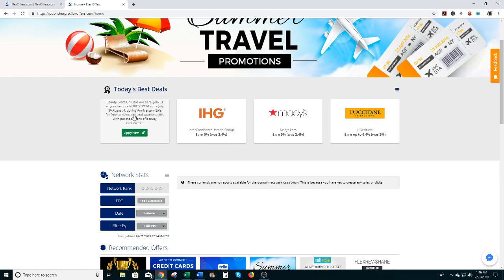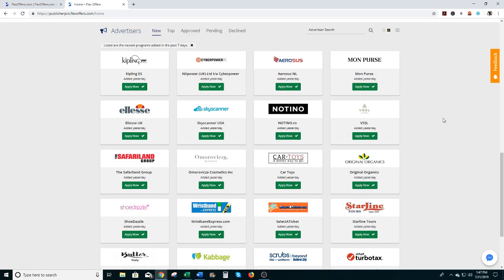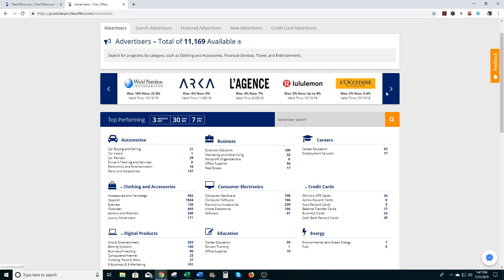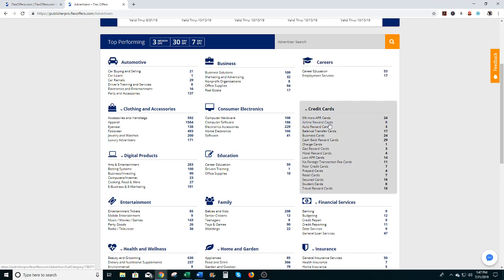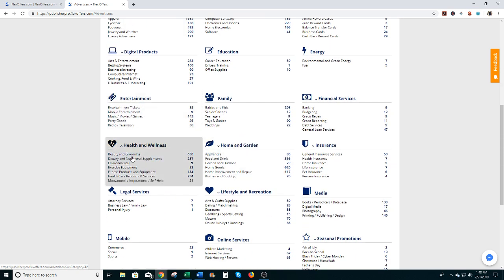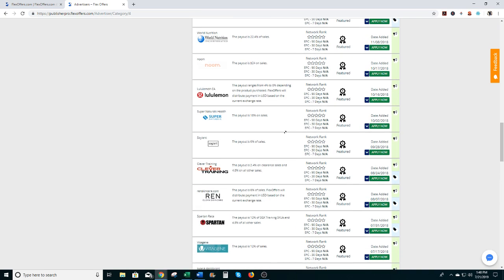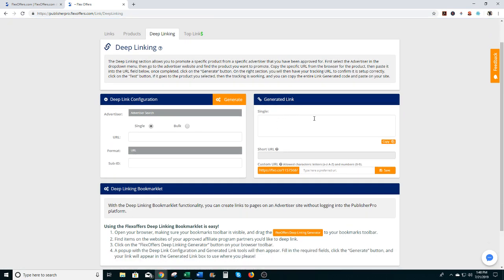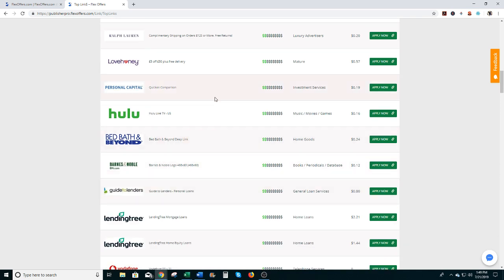FlexOffers Referral | Watch out for this!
FlexOffers Referral Do you want to make extra money for promoting products and services?

Some of the top companies and brands are available through FlexOffers. They have 12,000+ advertisers and 500+ premium waiting for you to start earning.

Learn more about:
FlexOffers Referral
FlexOffers Referral demo
FlexOffers Referral review